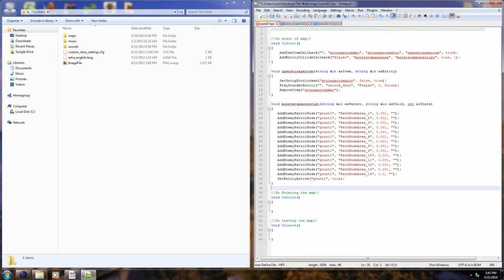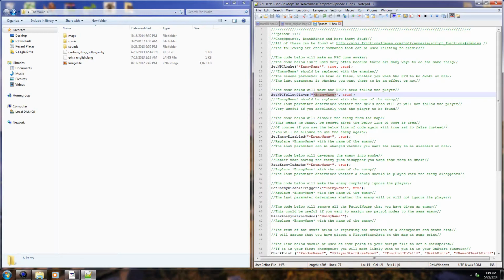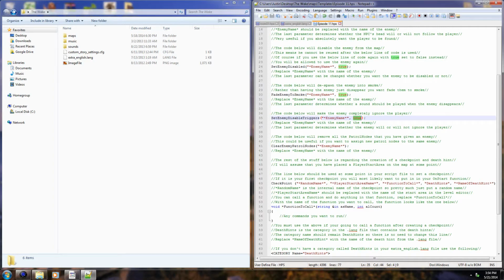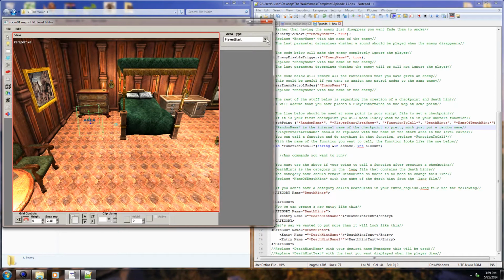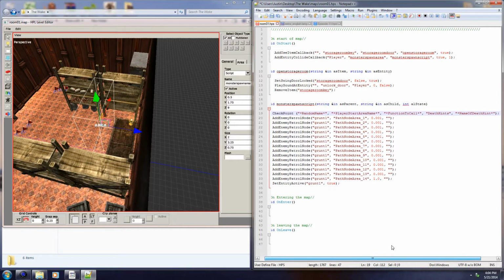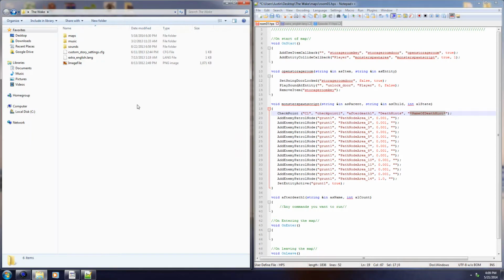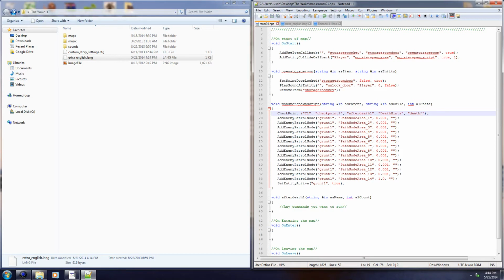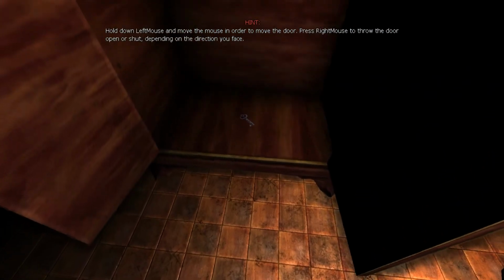Let's CS: Amnesia Custom Story Creation Tutorial- Episode 11: Checkpoints, Death Hints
In this episode we talk about creating checkpoints and death hints and we also cover some extra stuff about enemies.

Here is the link to download the progress so far:
Episode 11 CS:

Remember to leave comments regarding what you want to see!